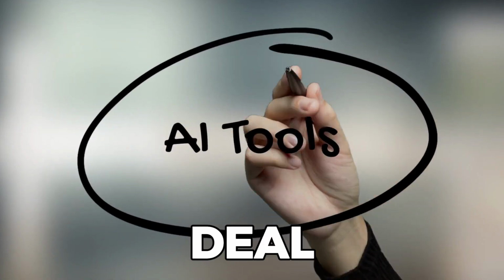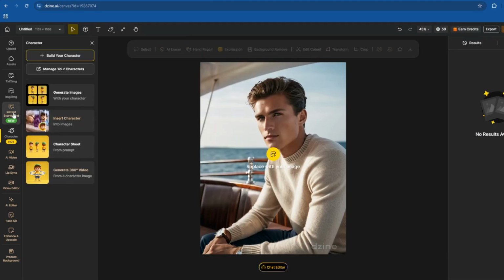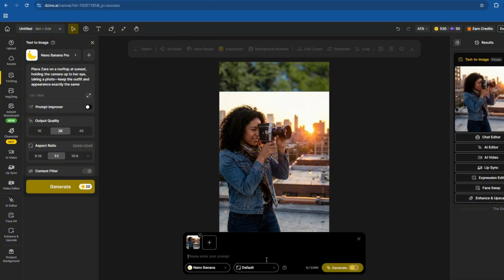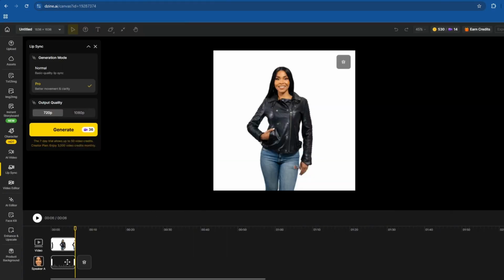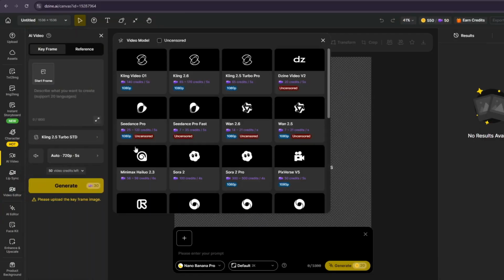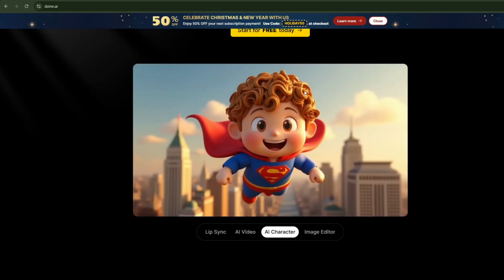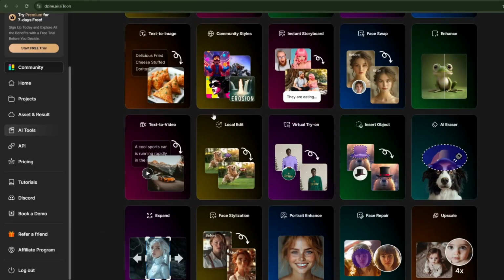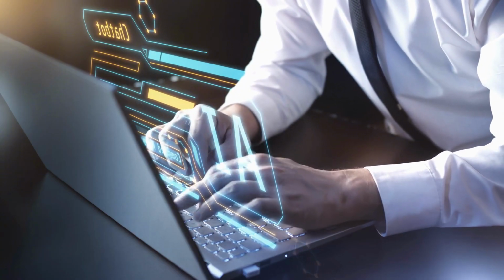Most People Don’t Even Realize This AI Video Platform Exists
In this video, I break down dzine.ai, an all-in-one AI content creation platform that genuinely caught me off guard with how polished and capable it is. Instead of just talking about features, I walk through real, hands-on demonstrations to show exactly how dzine.ai performs across video, image, and lip-sync workflows.

You’ll see how dzine.ai combines multiple advanced AI models into a single, easy-to-use interface, allowing you to generate cinematic AI videos, convert images into realistic motion, and maintain strong character consistency across multiple scenes. One of the biggest highlights is its **high-quality lip-sync**, including the ability to sync conversations between multiple characters from a single image, with natural timing and realistic mouth movement.

The video also explores dzine.ai’s image editing tools, such as chat-based edits, expression control, background replacement, and product-focused visuals for clean, professional-looking content. I show how you can move from a single image to a fully animated video, then enhance it further using built-in tools that sharpen motion, stabilize frames, and improve overall visual clarity.

Beyond video generation, dzine.ai includes storyboarding features for planning entire sequences before rendering, support for different video styles and motion-heavy prompts, and advanced options like style and character training for more consistent, on-brand outputs. Everything is demonstrated with real examples so you can clearly see where dzine.ai excels and how it avoids common AI issues like distorted faces, jittery motion, or broken lip-sync.

Overall, this video shows why dzine.ai stands out as a fast, practical, and surprisingly powerful AI platform that can replace multiple tools while keeping the workflow simple. Whether you’re creating short films, social media content, product videos, or educational material, this walkthrough shows how dzine.ai can help you produce professional-looking results in a fraction of the time.

Learn how to make money using AI tools step-by-step tutorials, daily lessons, strategies, and updates on the newest AI methods. Whether you’re a complete beginner or already advanced, this community will help you grow faster and stay ahead. 🚀🤖

AI With Amy is all about practical AI tools, automation, side hustles, content creation, and real ways to earn income using AI. Everything is explained in a simple way so anyone can follow.

📚 What you’ll find here:
• AI tools and tutorials
• Step-by-step earning strategies
• Automation methods
• YouTube and content creation tips
• AI news, updates, and opportunities

Become part of the free Skool community to learn, ask questions, get support, and stay updated with new AI opportunities.

Timestamps:
00:00 – This AI Tool Caught Me Completely Off Guard
02:15 – Platform Overview
03:08 – Chat-to-Edit Feature
04:25 – Single-Character Lip-Sync
06:03 – Multi-Character Lip-Sync (Up to 4 People)
08:02 – Video Generation
09:38 – Lora Training + Storyboard
10:38 – Text-to-Image + Advanced Editing
11:50 – Product Backgrounds + Workspace
12:37 – Bonus Feature – Enhancement Tool